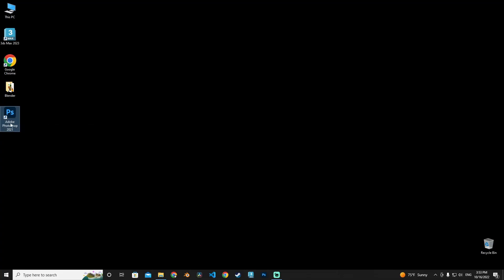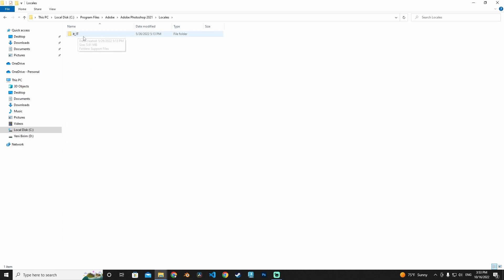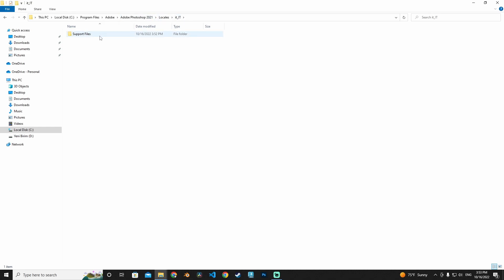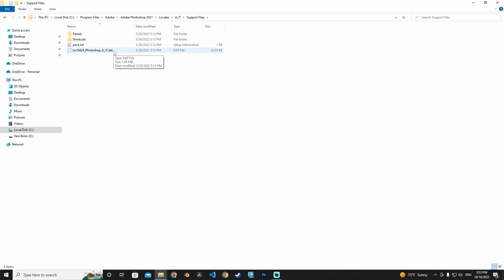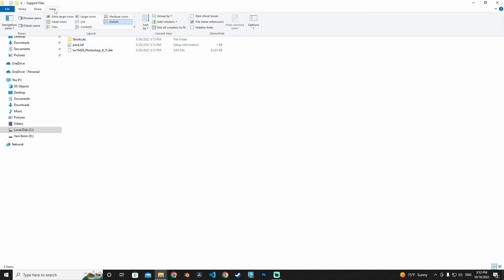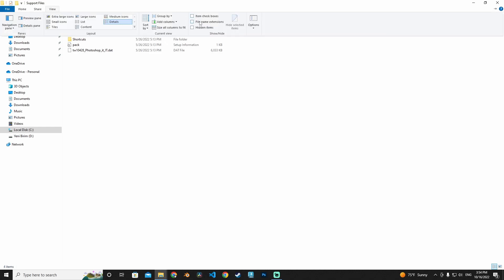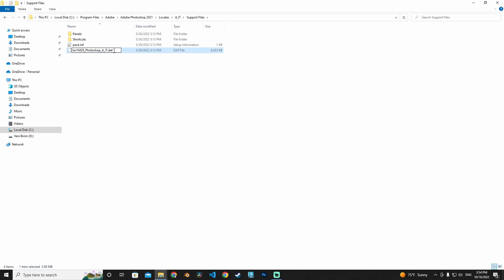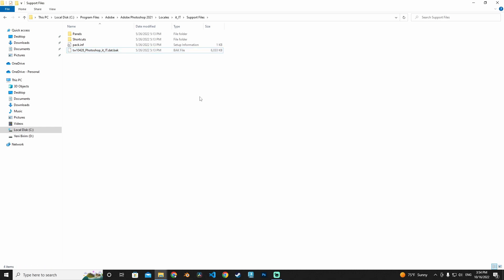How to change Photoshop Language to English!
If you're ever wondering how to change Photoshop's language to English, then this video is for you! In this short video, we'll show you how to change Photoshop's language to English from within the program.

This is a handy trick if you want to be able to edit your images in English without having to switch to English mode. Whether you're a beginner or an expert, this video is a great way to change your Photoshop language!